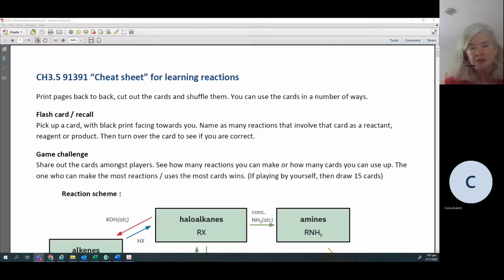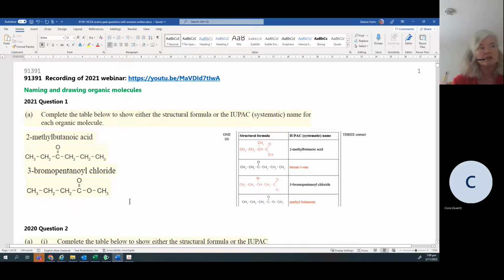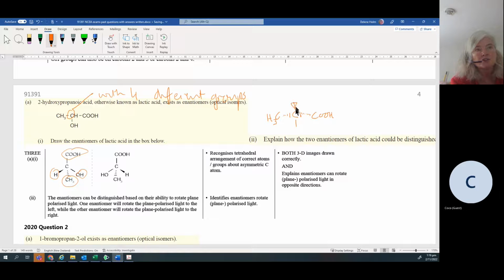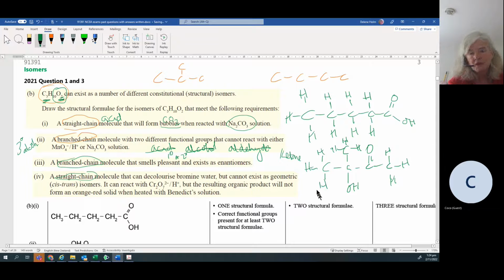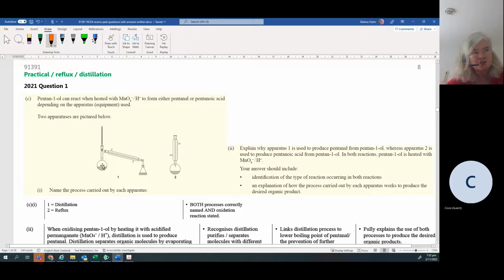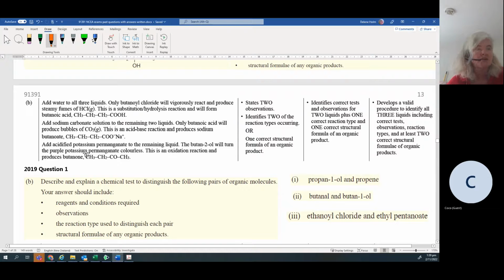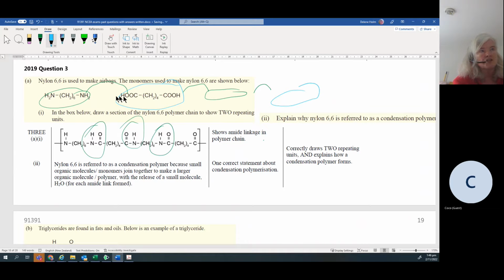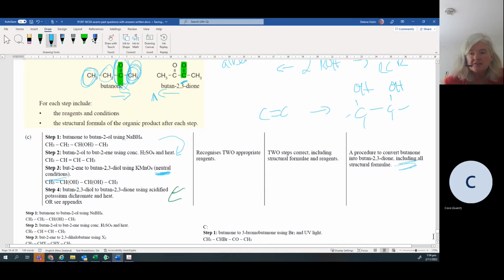91391 exam overview 2022